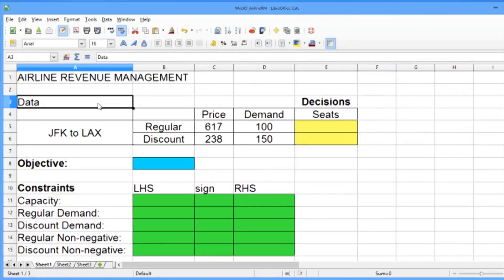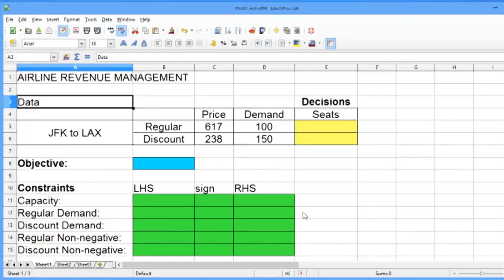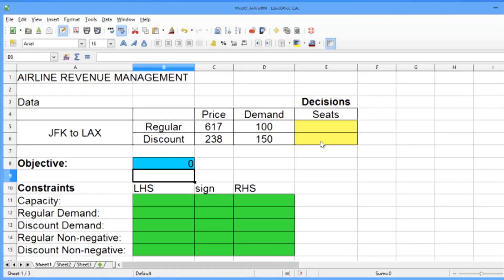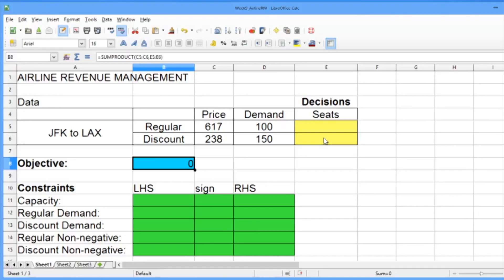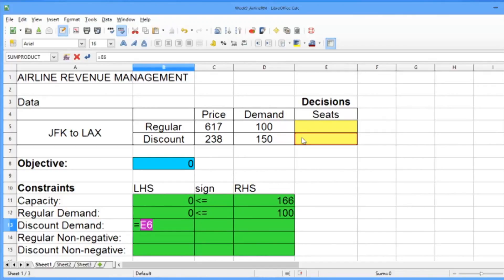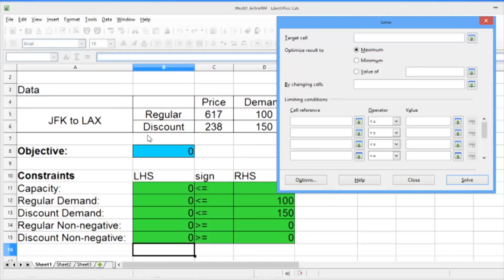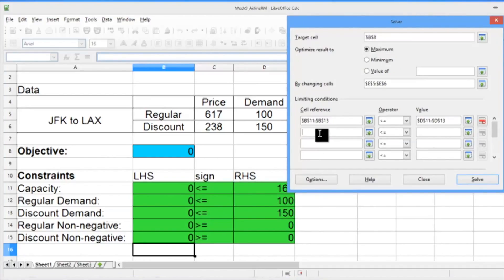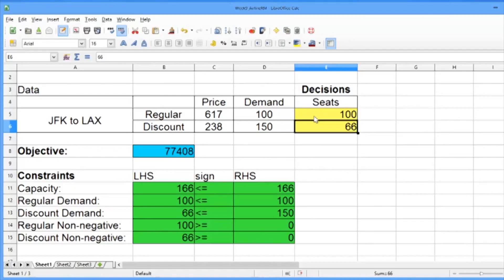8.2.6 An Introduction to Linear Optimization - Video 4: Solving the Problem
How to solve the example linear optimization problem using the software, LibreOffice.